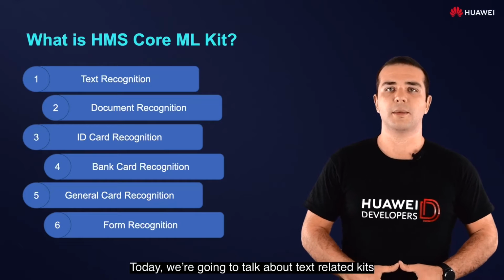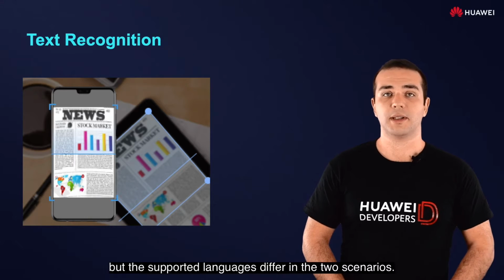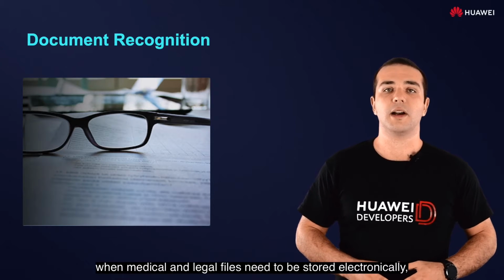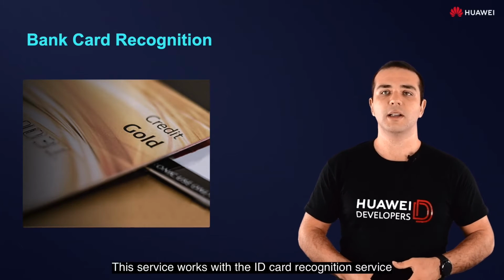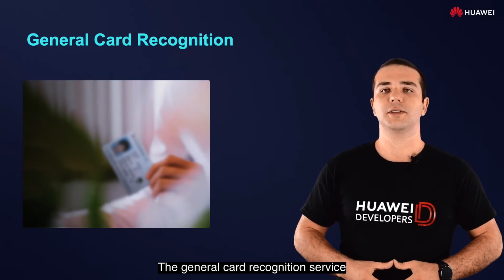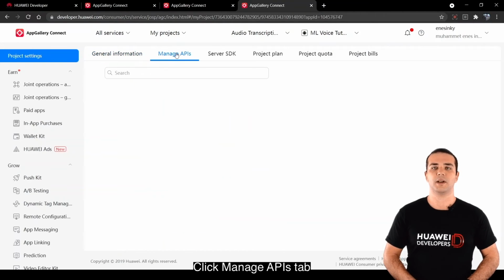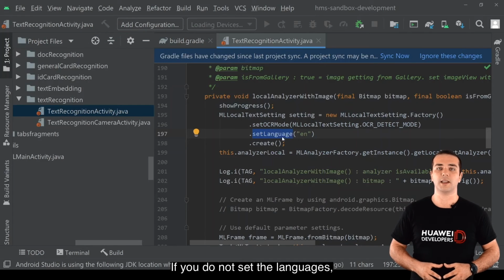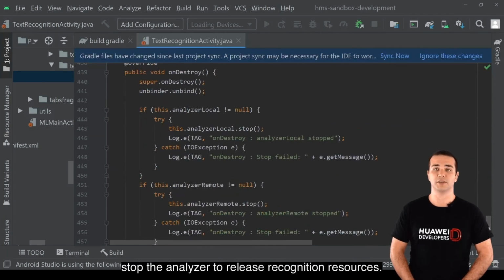6.5. HMS Core Machine Learning kit Text-related Service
We will talk about in this video about ext-related kits of HMS machine learning: what is HMS Core ML Kit, its features and how you can enable it.